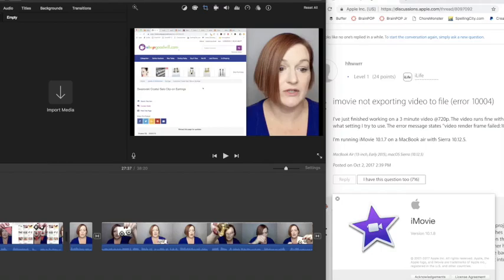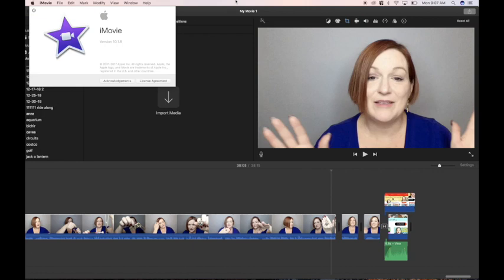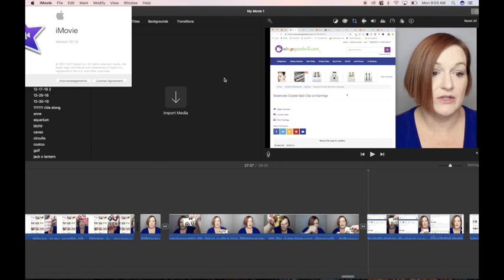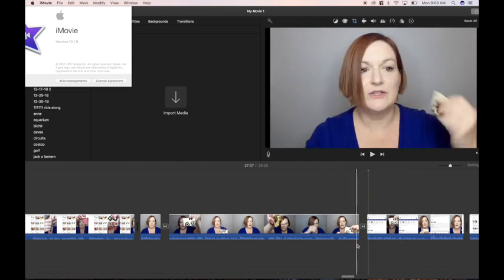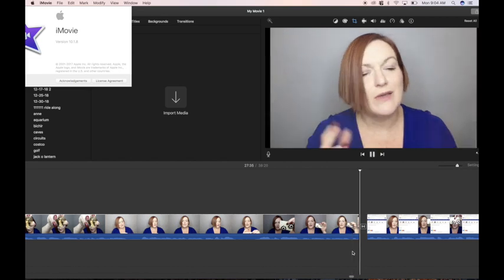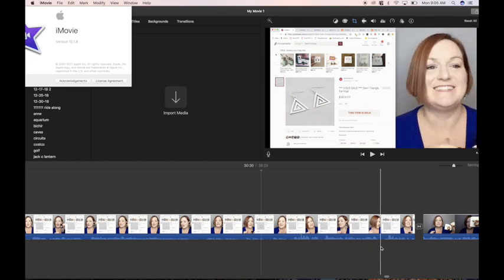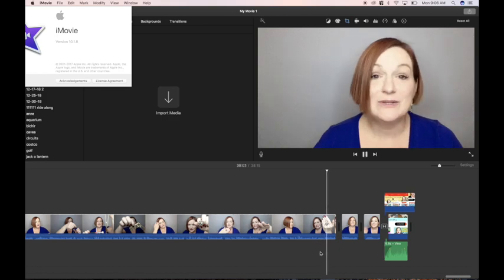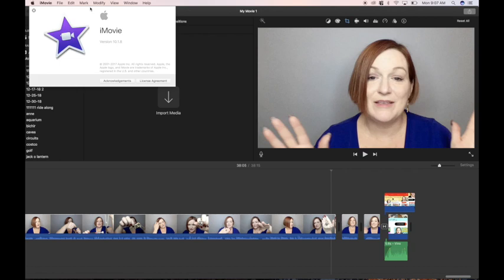How To Fix iMovie Export Error 2019 - Video Rendering Error 10004 Video Frame Fail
How To Fix iMovie Export Error 2019 - Video Rendering Error 10004 Video Frame Fail - I have iMovie Version 10.1.8 In this video I show how to fix imovie export problems. My video would not export or download so I had to figure out what the problem was so I could fix it. imovie video rendering error 10004

*Mailbox*
78680